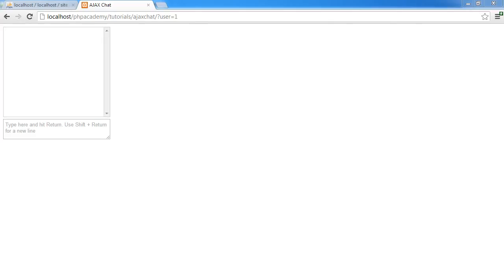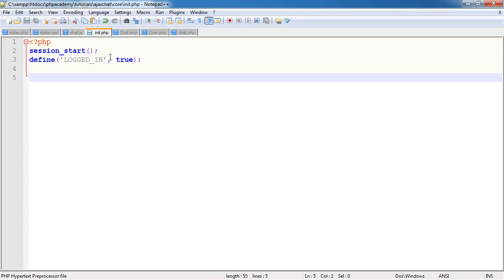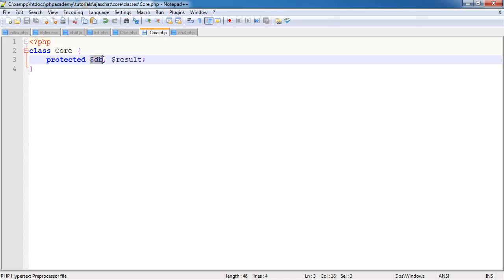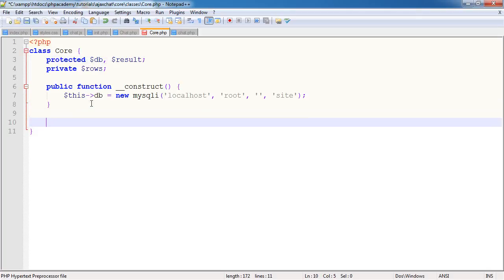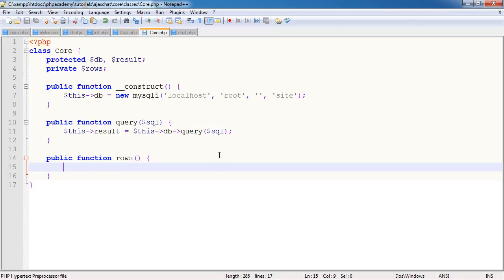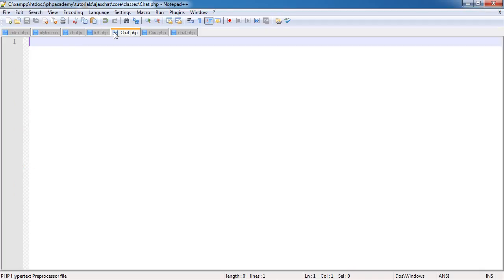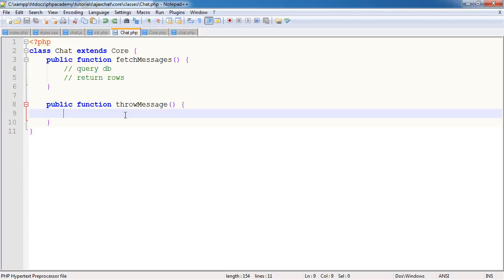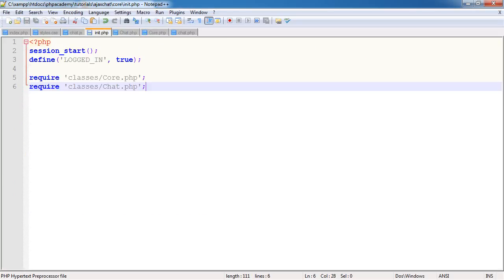PHP Tutorials PHP AJAX Chat Application Part 5 9